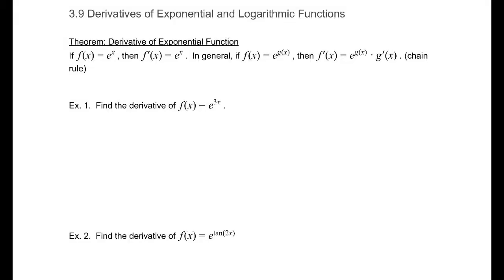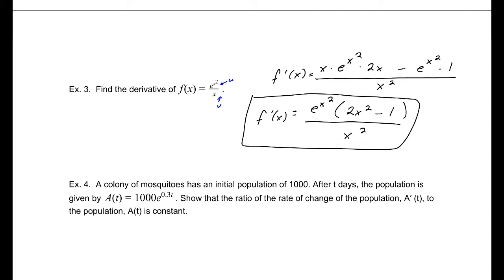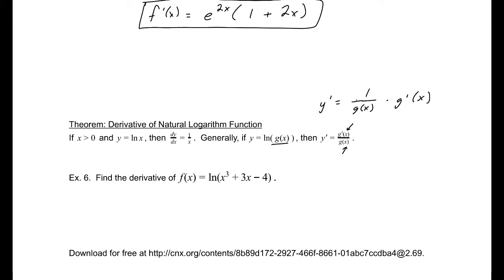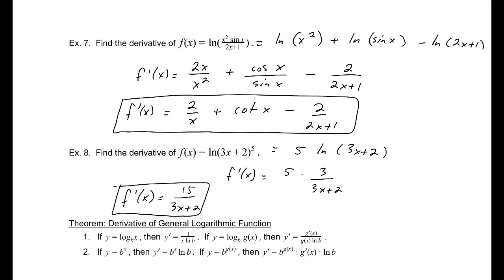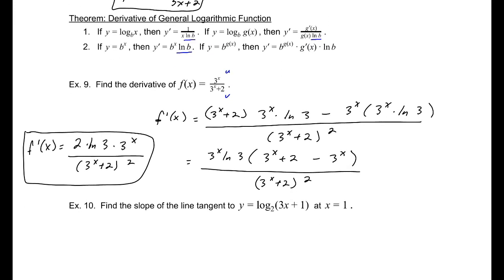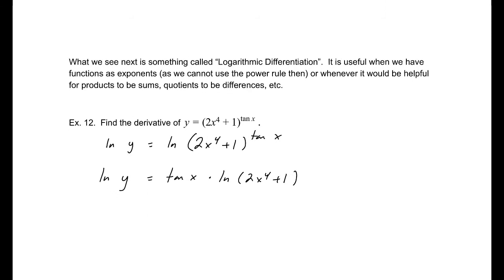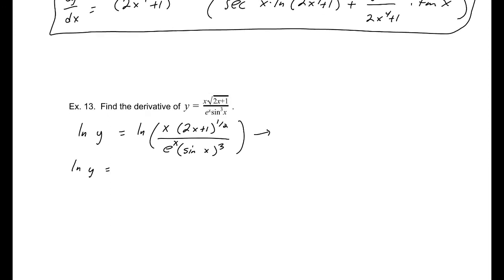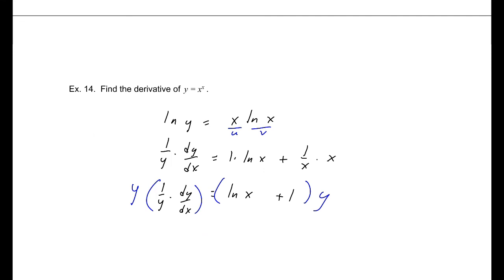3.9 Derivatives of Exponential and Logarithmic Functions